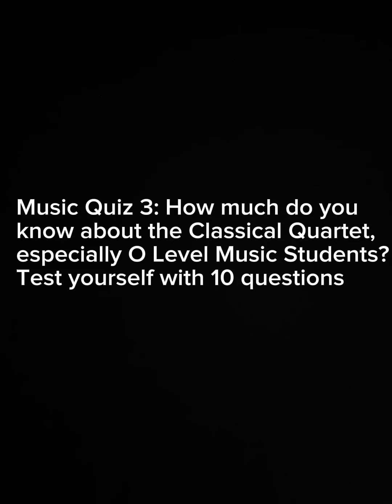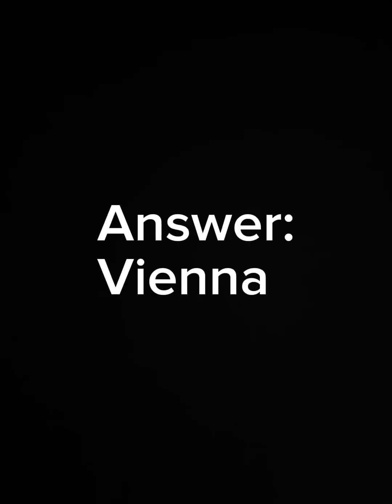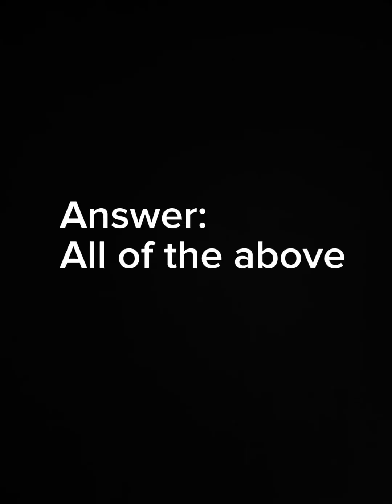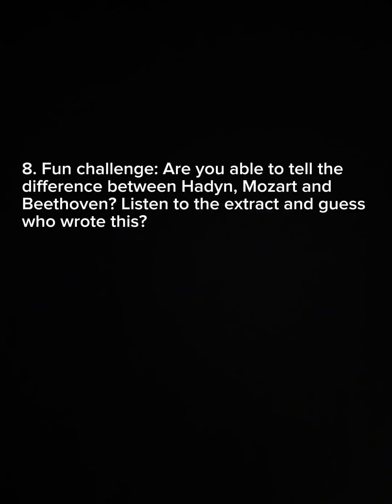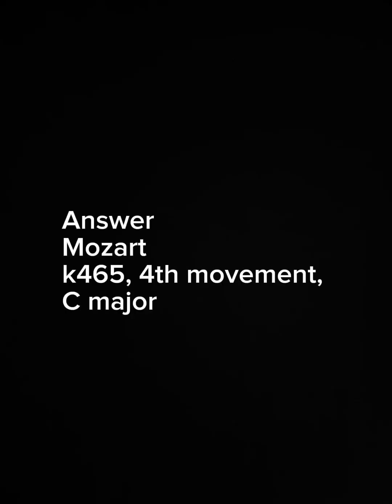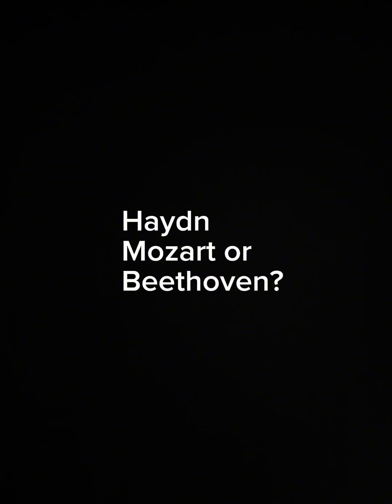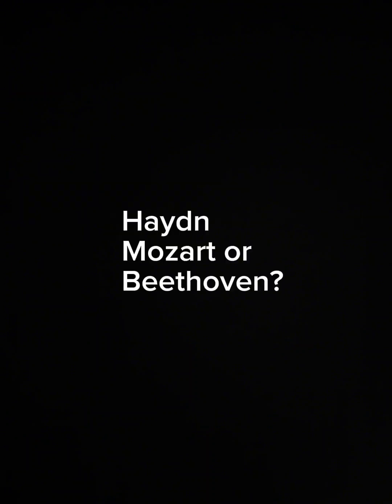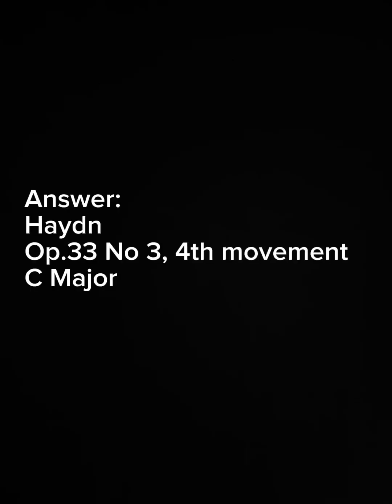Music Quiz 3: How much do you know about Classical String Quartet? Test yourself with 10 questions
Music Quiz 3
All about Classical String Quartet
Suitable for O Level Music Students